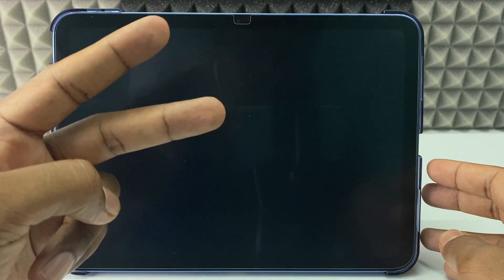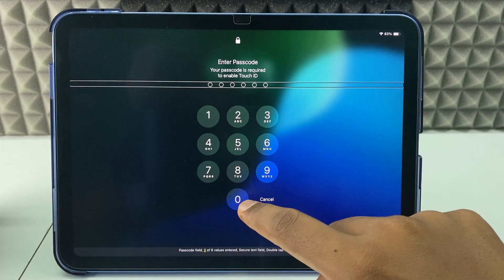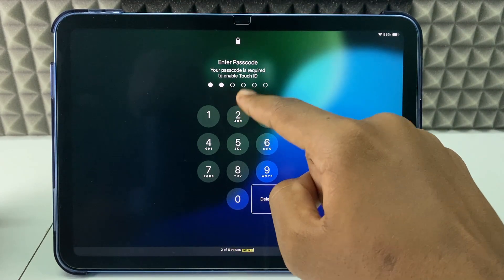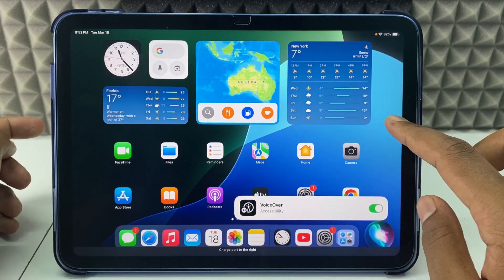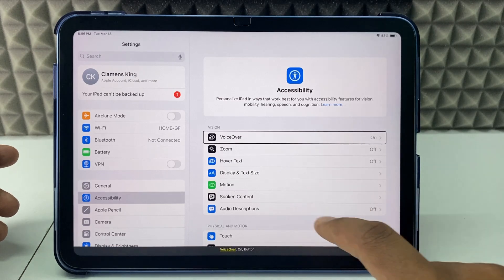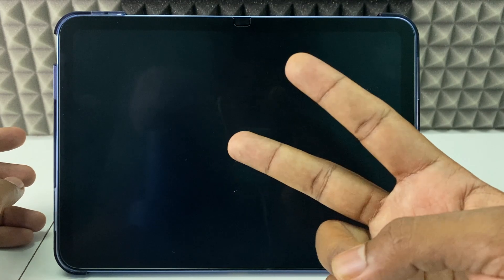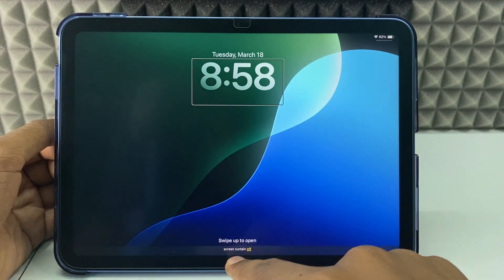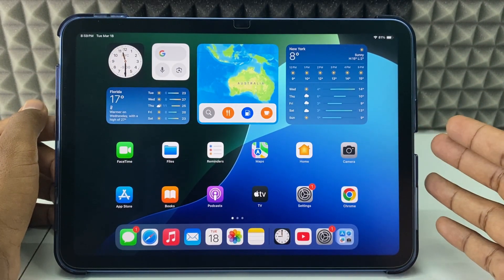How to Disable Voiceover on Lockscreen iPad | Two Ways!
How to Disable Voiceover on Lockscreen in iPad? In this video, I show you how to disable voiceover option on ipad lockscreen in two working ways and how to turn off screen curtain option on ipad. Actually, You can easily disable voiceover on ipad.